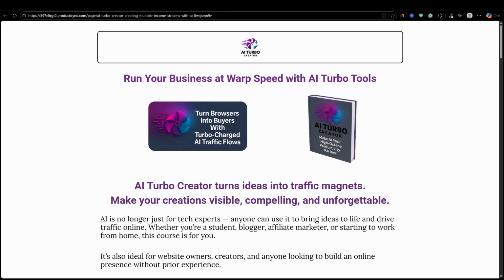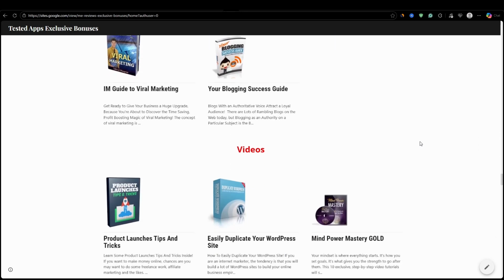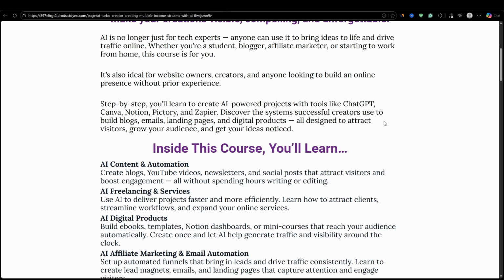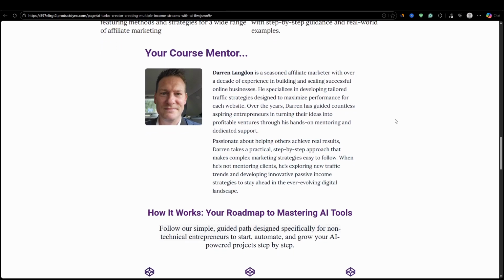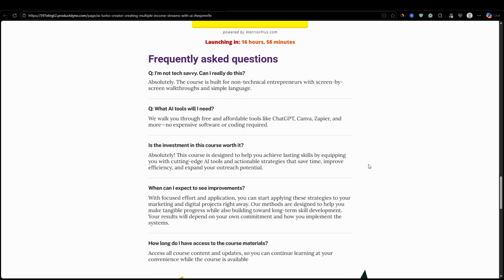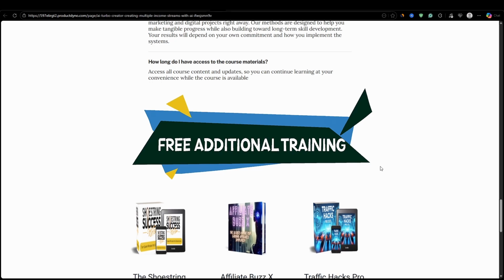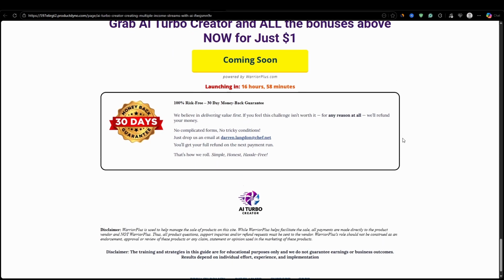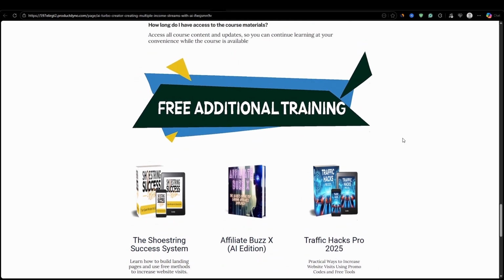AI Turbo Creator Review: A $1 AI Course That Actually Works?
What is AI Turbo Creator?
It walks you step-by-step through tools like ChatGPT, Canva, Notion, and Zapier so you can build blogs, videos, emails, landing pages, and microservices without technical skills. It’s designed to help new creators, freelancers, and online business owners work faster, stay organized, and start generating traffic and income with clear, easy-to-follow systems.